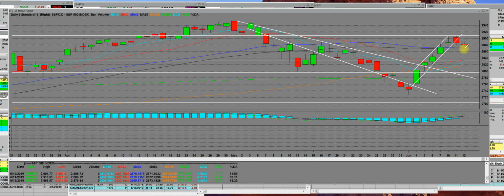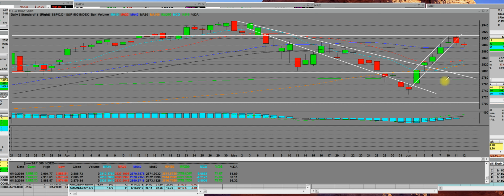6-12-19 SP 500 INDEX Want Answers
6-12-19 SP 500 INDEX  Want Answers

Make Money call us to get in the action.

Dow Jones Index had the longer bear counts vs. the current bull raid to resistance levels how to gage the oversold rally alert we put out the SP 500 was very oversold in the bear reversal daily chart shows you.

The next moves will be when the bad news trades up to higher resistance levels the machine driven by scripts to sell scripts on how to gage oversold bounces within the longer time frames how markets work.

The lesson learned was making money to the downside then oversold hits lower support level conditions holds then popped 7-day rally oversold another more significant move is setting up stick with us and get it.